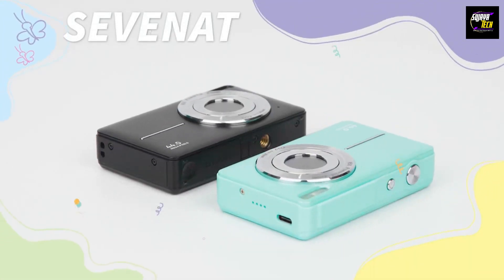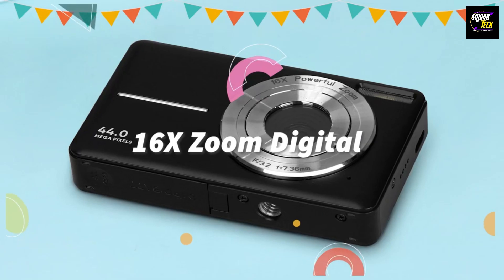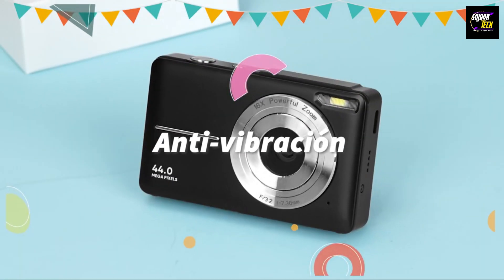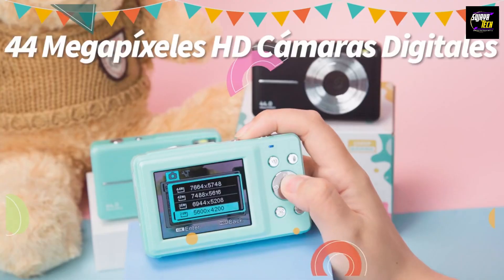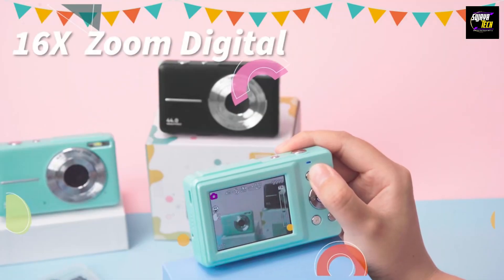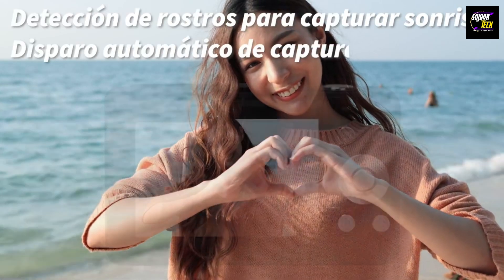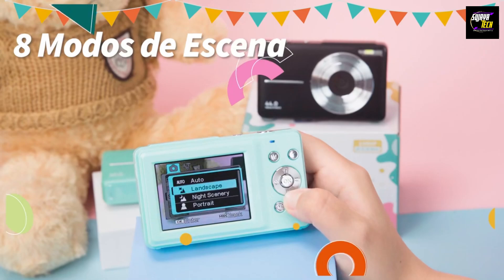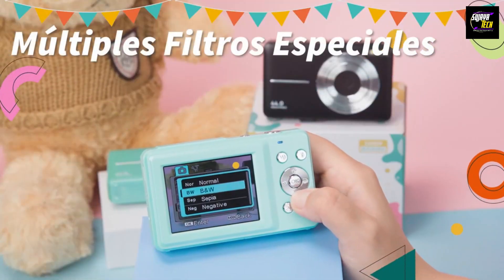Kids' Digital Camera: 1080P 44MP with 16x Zoom | Perfect for Beginners!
Welcome to our review of the Digital Camera for Children! This compact camcorder offers 1080P video resolution, 44MP photo quality, and an impressive 16x zoom, making it the perfect starter camera for young photographers.

In This Video:
Unboxing: See what's inside the box.
Features: Detailed look at the camera's capabilities.
Setup: Easy steps to get started.
Test Shots: Real-world photo and video samples.
Pros & Cons: Our honest review.
Why This Camera is Great for Kids:
User-Friendly: Simple interface for beginners.
High-Quality: 1080P video and 44MP photos.
Zoom: 16x digital zoom for capturing distant subjects.
Compact Design: Perfect size for small hands.